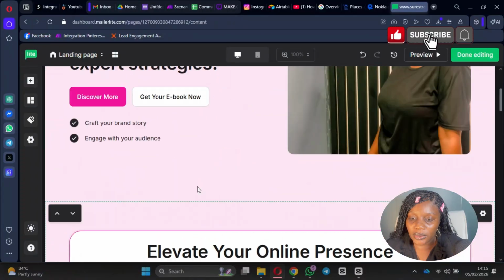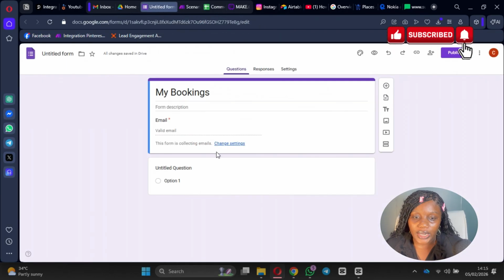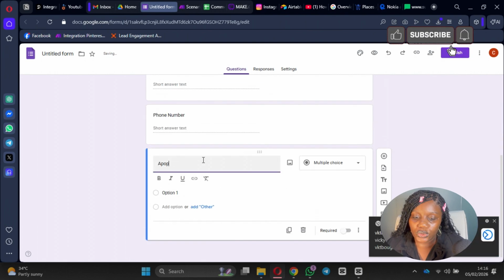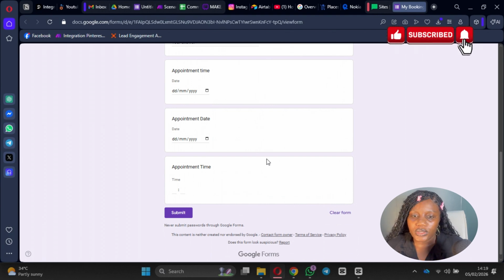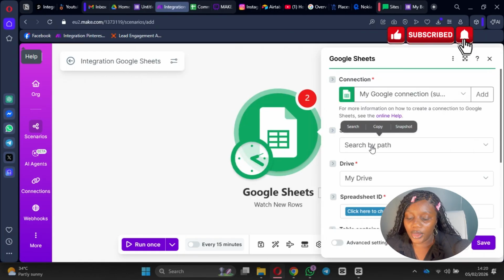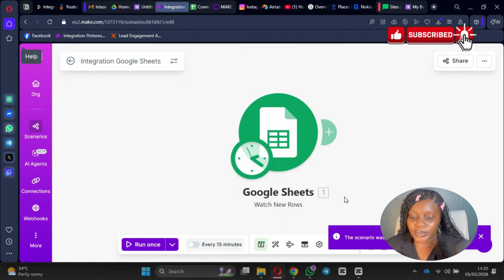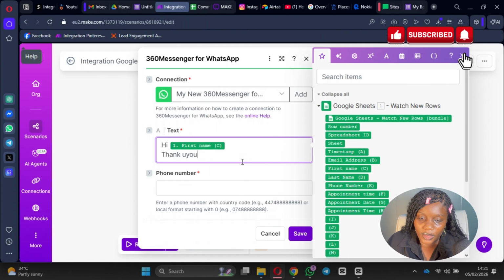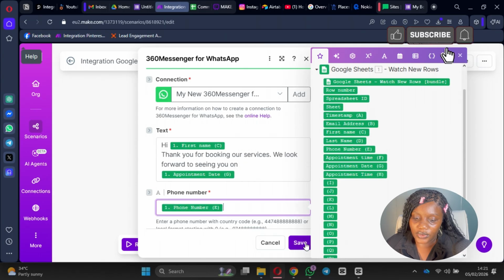How to Automatically Confirm Bookings | Beginner Friendly | Women Entrepreneurs | Make.com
In this video, I’ll show you the easiest way to automatically confirm bookings using a simple automation built on Make.com.

If you run a service-based business and people book appointments through your website, this setup will help you stop manually confirming bookings and let automation handle it for you.

What you’ll learn in this tutorial:
- How to structure a basic booking confirmation system
- How to connect a booking form to a spreadsheet
- How to use Make.com for appointment automation
- How to build a clean, beginner-friendly workflow step by step

This setup is perfect if you are:
- A service-based business owner
- A coach, consultant, or freelancer
- New to Make.com automations
- Tired of manually tracking and confirming bookings

👉 You don’t need anything complicated to get started — this is one of the simplest and most effective booking automations you can set up.